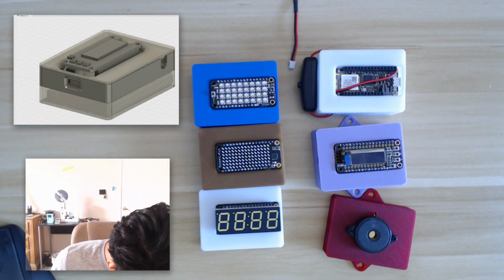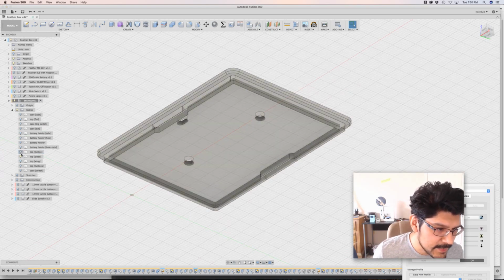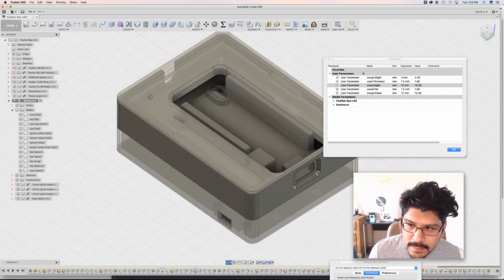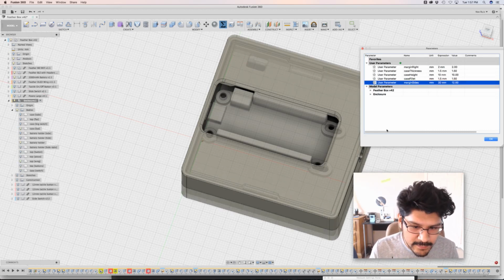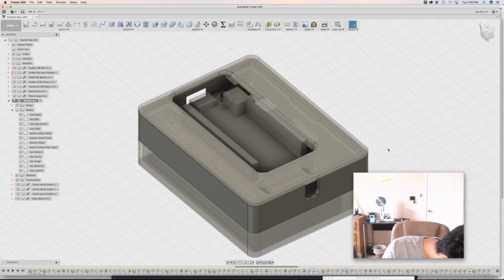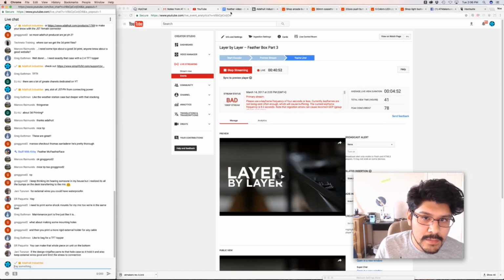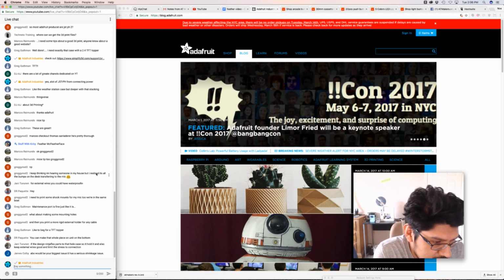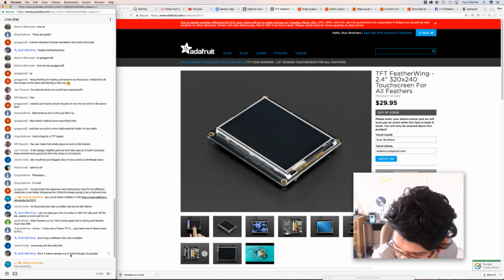Layer by Layer – Feather Box Part 3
Today, let's continue on working on the multi-purpose enclosure for the Feather line of arduino boards. Fun!